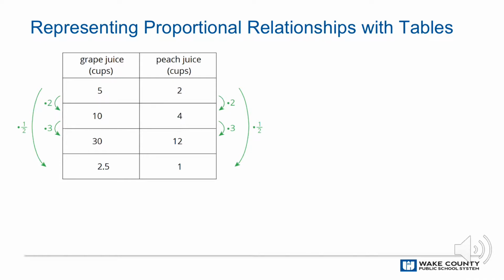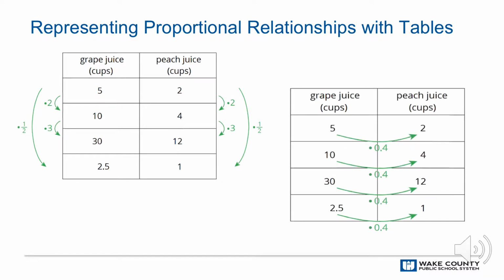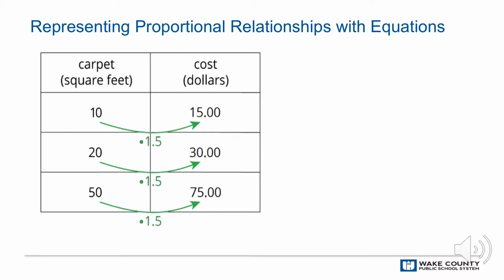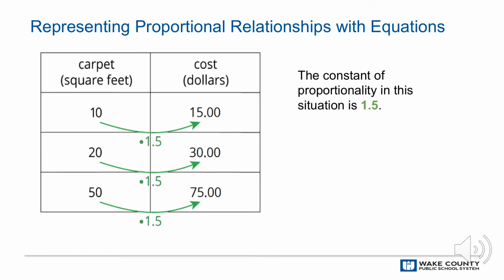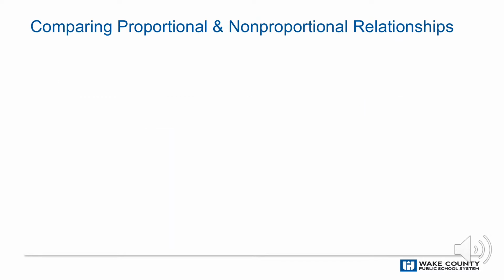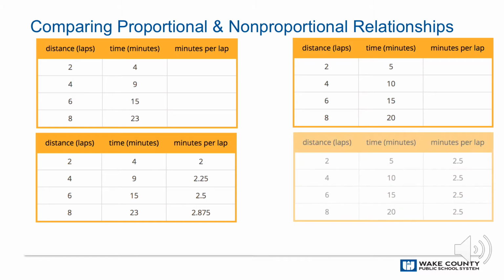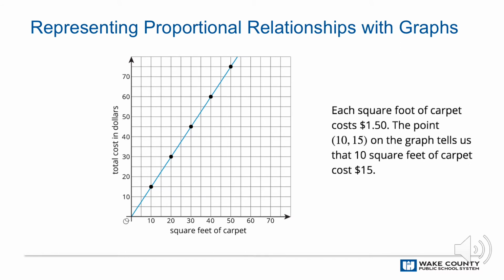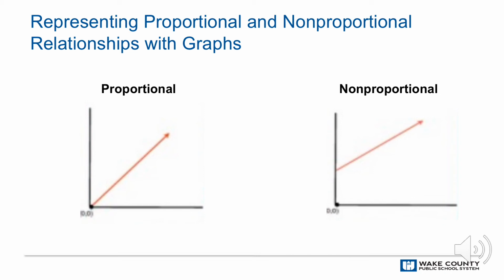Introducing Proportional Relationships